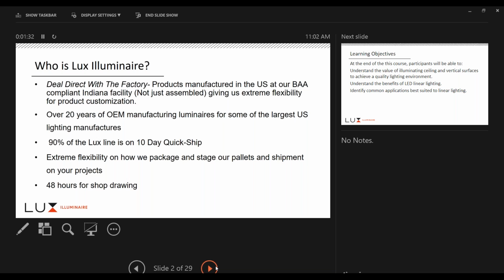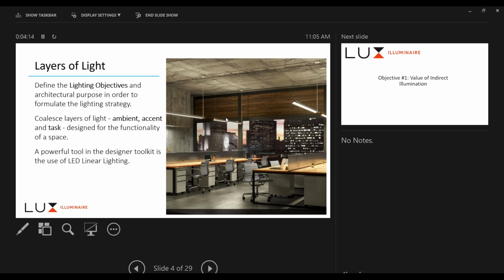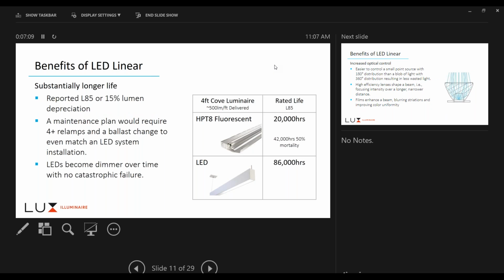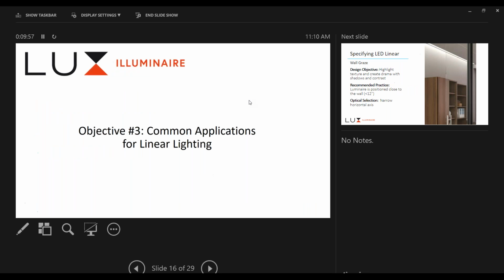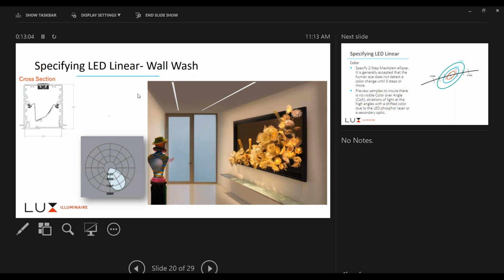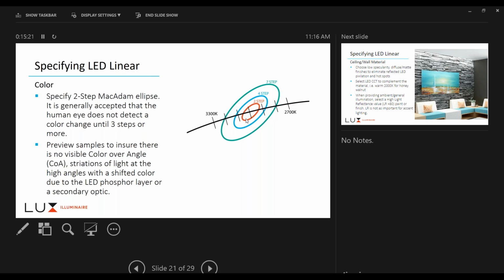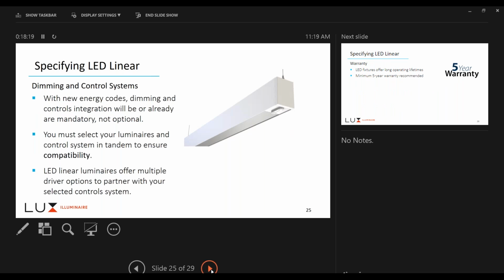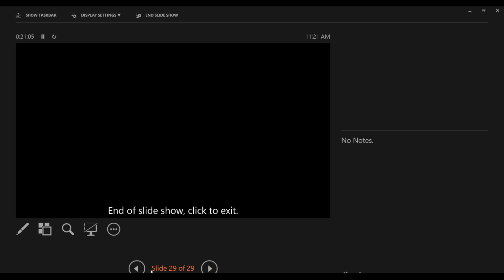Linear Lighting Trends Washing, Grazing and More by Lux Illuminaire